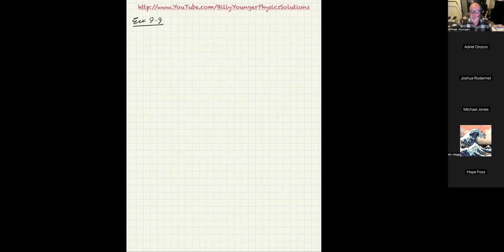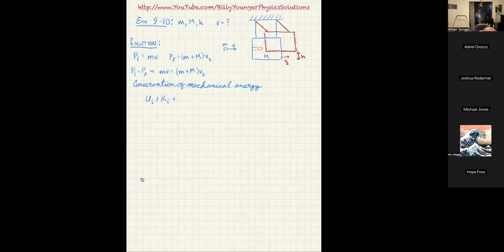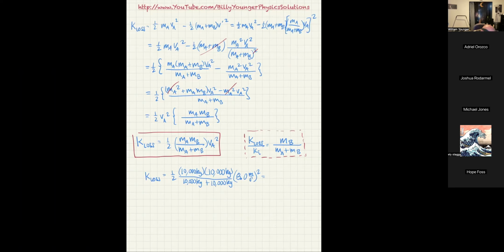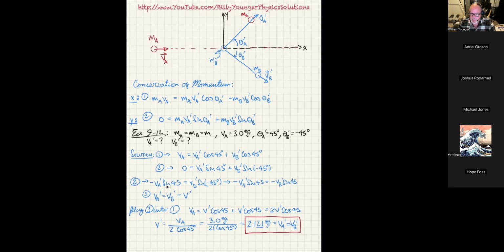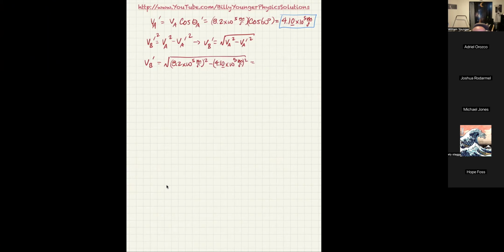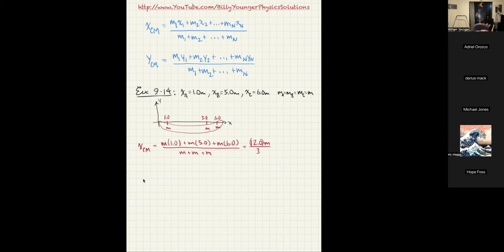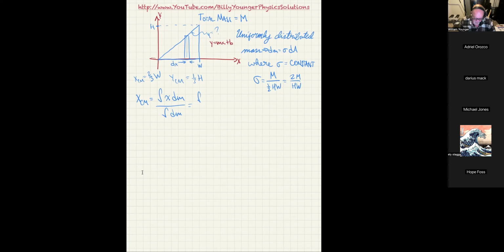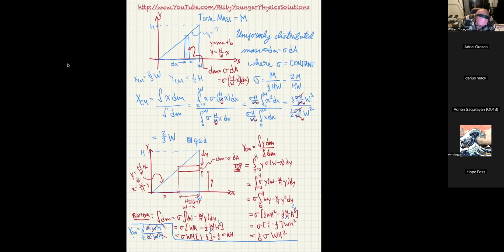Completely Inelastic Collisions in 2D and Center of Mass Calculations